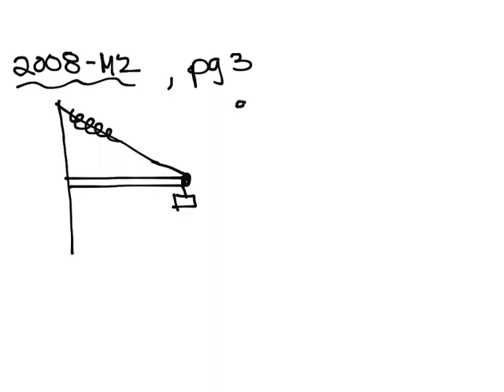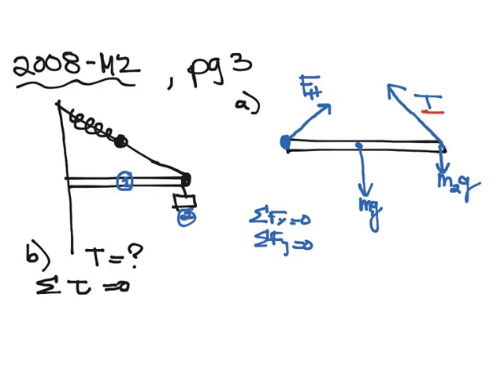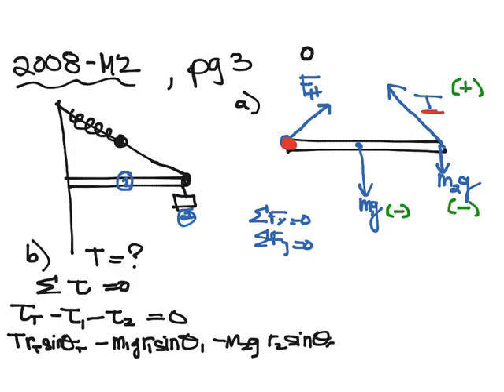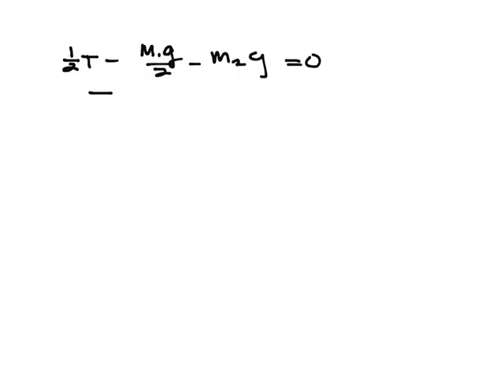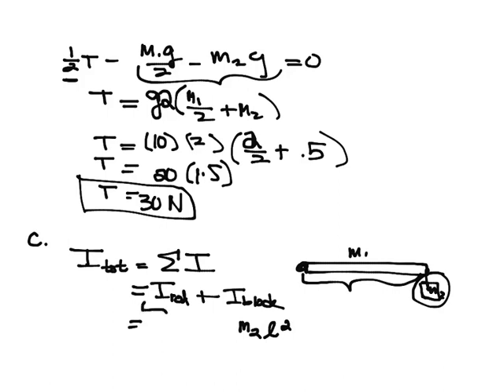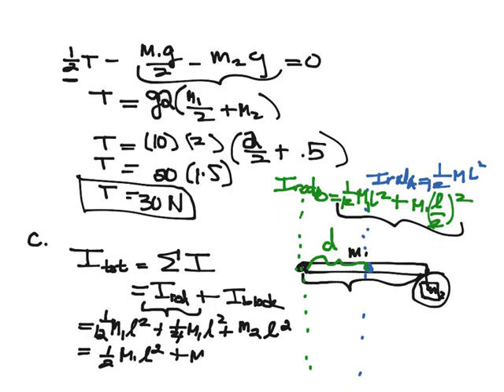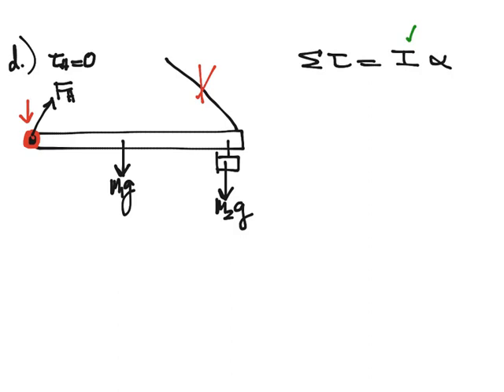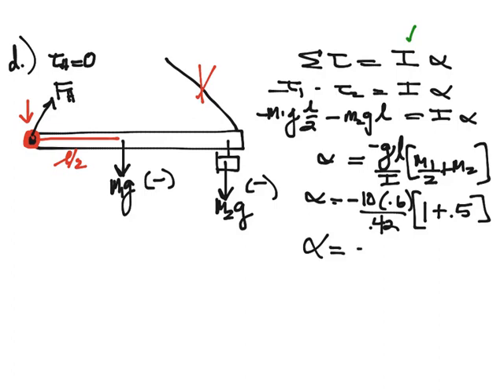FRQ Practice 2008 Rotation Statics